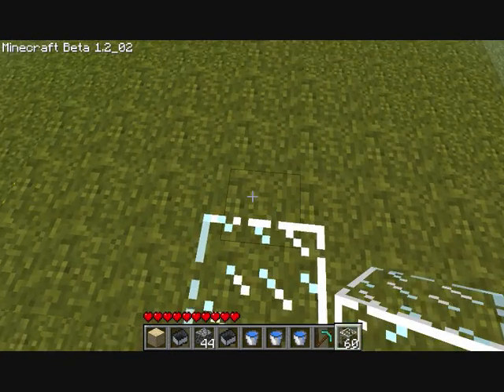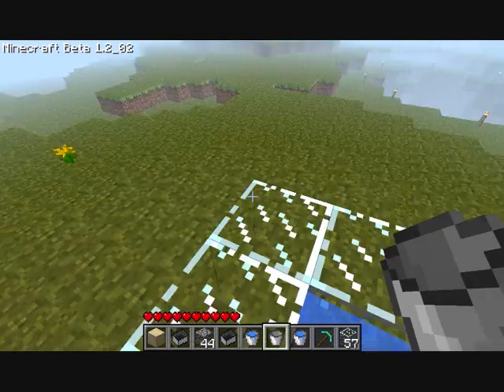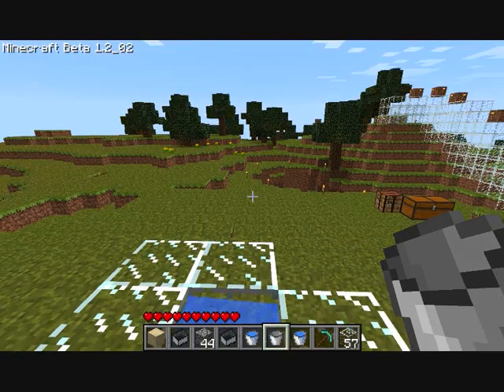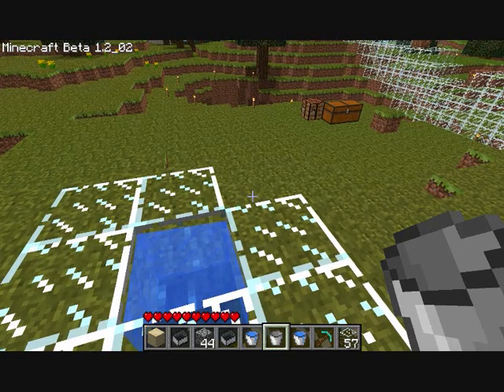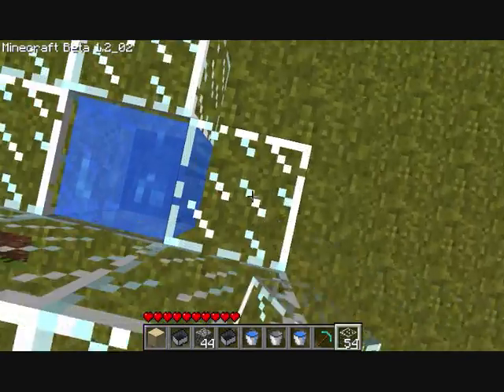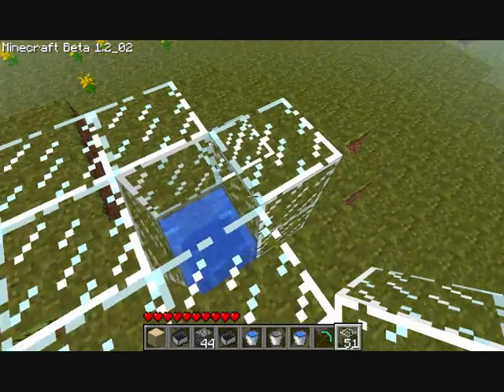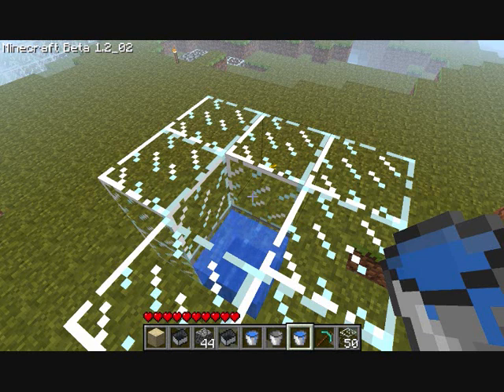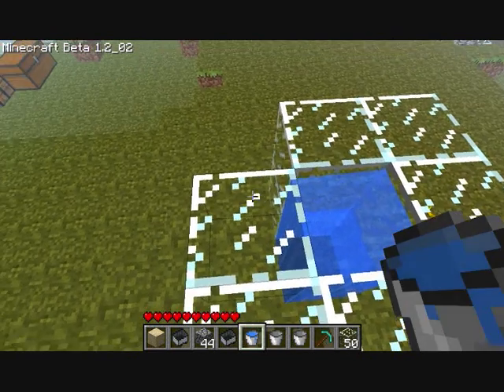Minecraft Water Elevator Tutorial with commentary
A quick tutorial on water elevators in minecraft.